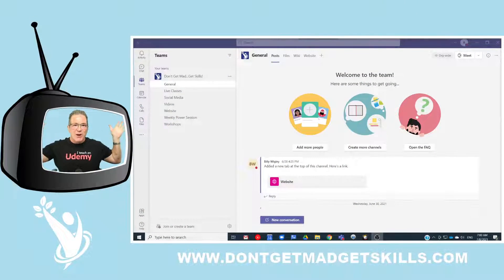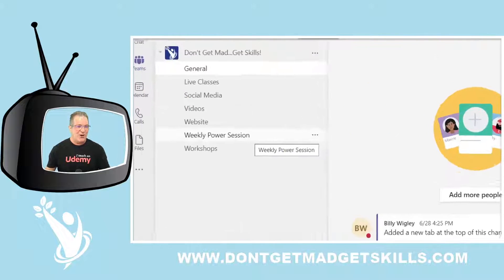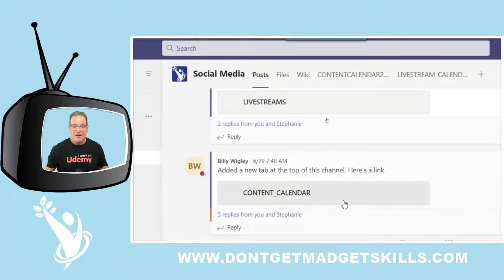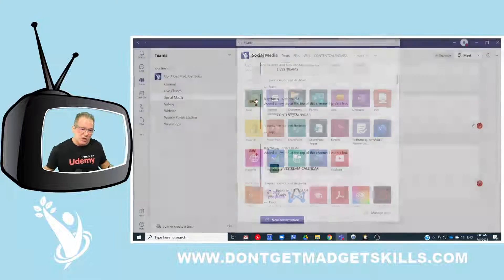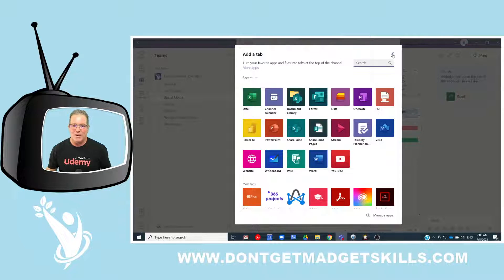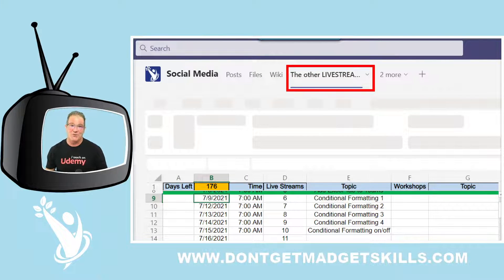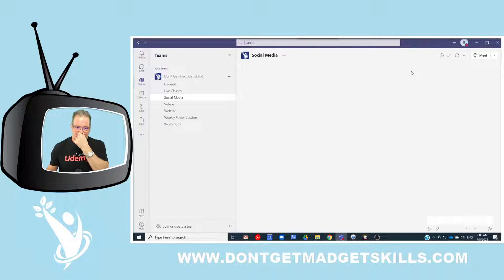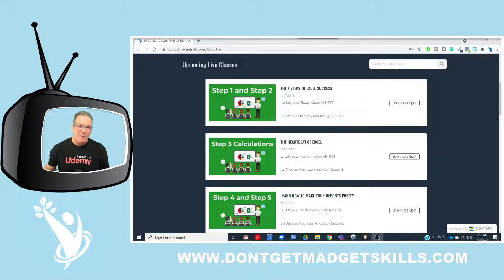How To Add The Excel Tab To Microsoft Teams 🤼⌨🏆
Learn how to add the Excel tab to MS Teams. This is extremely useful when your boss tells you that all reports should be made in Excel and they ask you to add the Excel workbook as a tab in one of your team channels and you have no idea what he is talking about. Don't Get Mad...Get skills! and let's teach you how to amaze your boss!

0:00 Start
0:38 Intro
2:26 Samples of Channels
2:41 Add channel
4:07 Add excel spreadsheet
6:40 Remove Tab
8:37 Check files

FREE COURSE
🔥Learn Excel Shortcuts, Tips, and Tricks that will make you money. I call them "money moves!"
🔥What would it be like to create a chart by pressing one button?
🔥What would it be like to easily create a slicer-controlled pivot table with a chart in just minutes?
🔥Conditional Formatting, PivotTable Tips, Data Validation, Keyboard Shortcuts.

Let's keep on learning!
About Billy Wigley:
As a Microsoft Certified Trainer, Billy “Mr. Aloha” Wigley is a Microsoft Office Expert in Excel. After 5 years of actively traveling throughout the USA and other countries, leading public seminars teaching Excel skills to more than 65,000 professionals in over 100 cities, Billy became an online Premium Instructor in order to help even more Excel learners. With over 25 years of leadership experience, and from having resided in various cities worldwide, Billy Wigley is well-known around the world.  With his strong USA and Colombian heritage, and many years residing in Hawaii, Billy Wigley takes pride in his multi-cultural background and being able to reach English, and Spanish speakers around the globe to share his Excel Aloha!
      --Billy Wigley always says: "Don't Get Mad…Get Skills!"